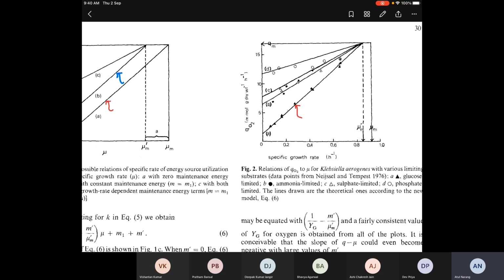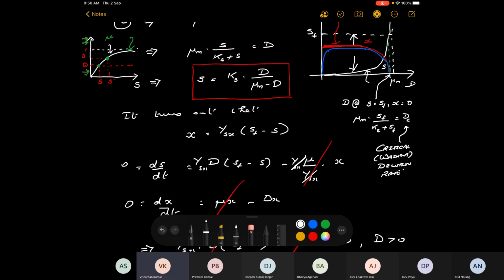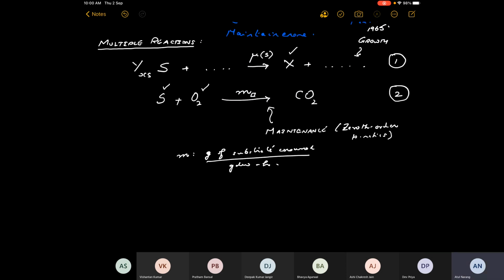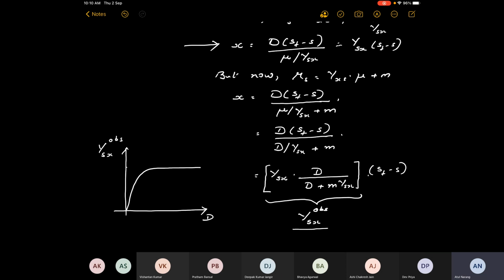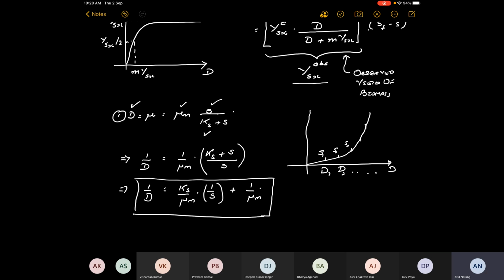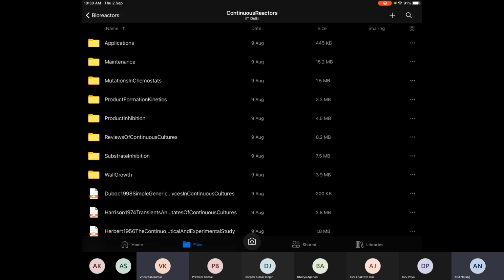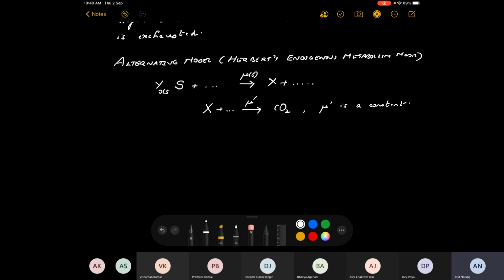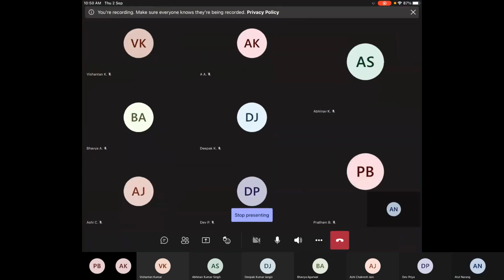Meeting in General 20210902 040946 Meeting Recording